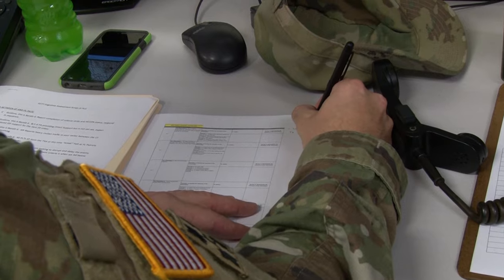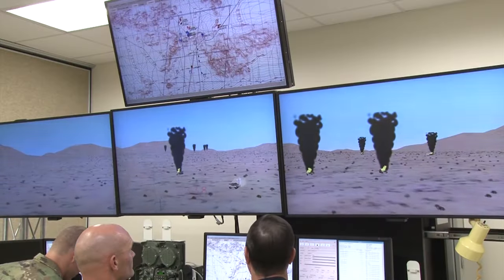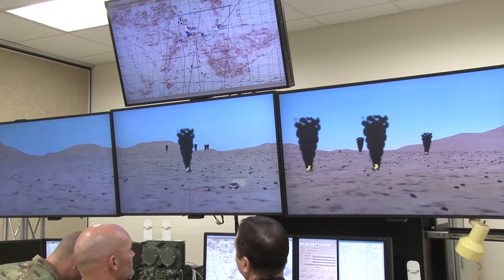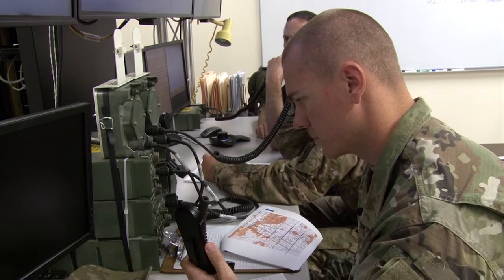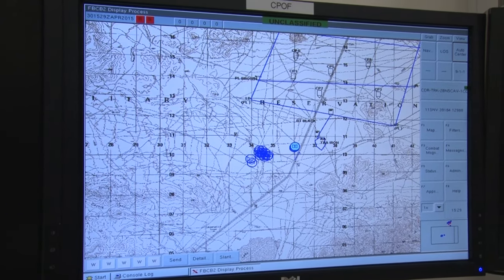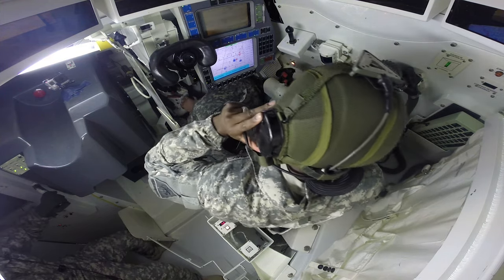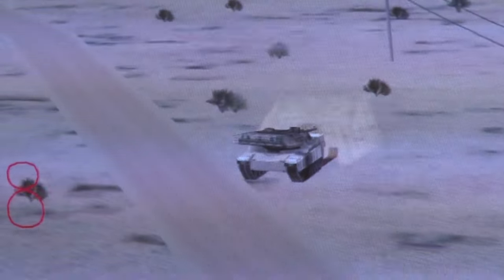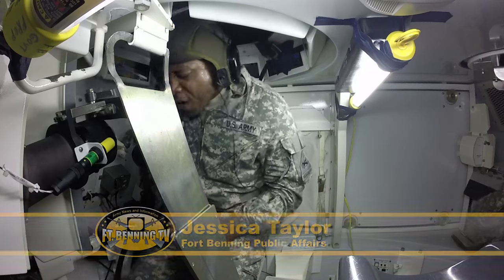ABOLC students under fierce attack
Students of the Armor Officer Leader Course (ABOLC) had to demonstrate their leadership skills during a cognitive assessment inside a tank simulator at Clarke Simulation Center.